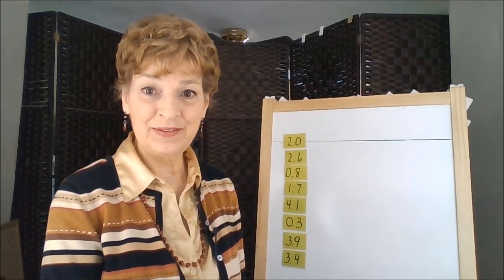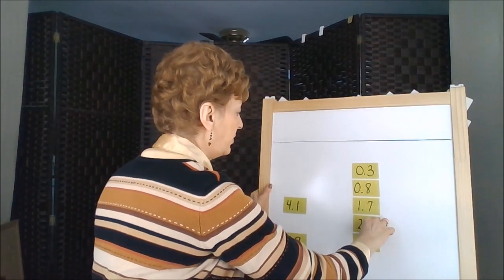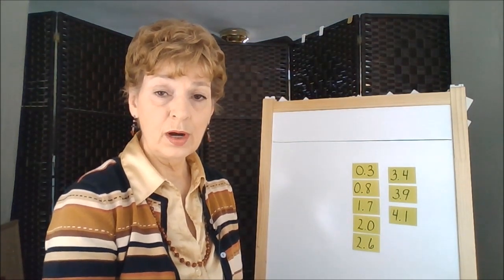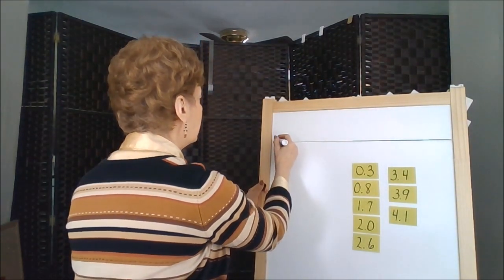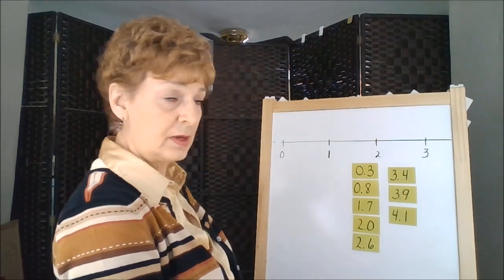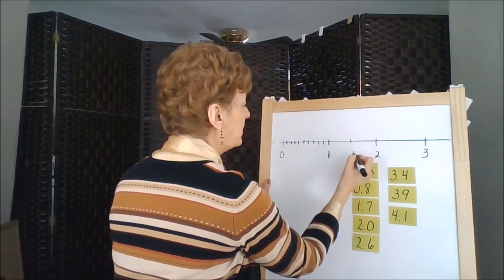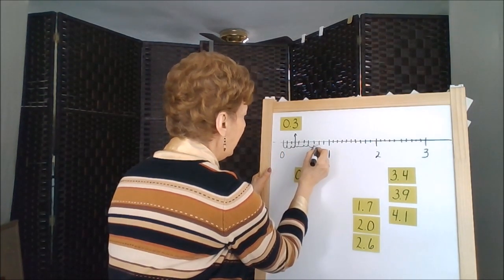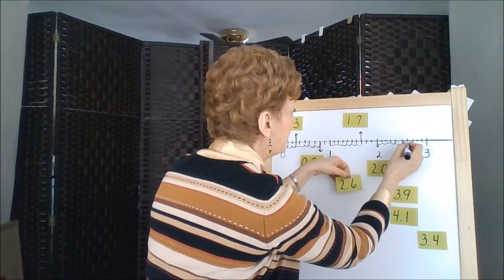Decimals - Placing Decimals on a Number Line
Demonstrates arranging a set of numbers with decimals (to the tenths place) in ascending order, then placing on a number line. (Tips are offered for performing this exercise with students who experience ADD, ADHD,
 or dysgraphia.)